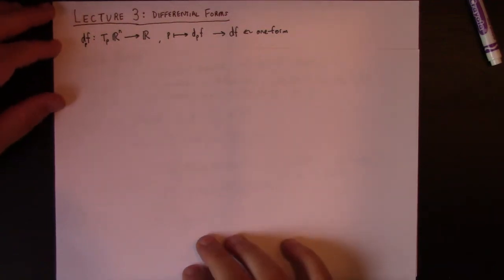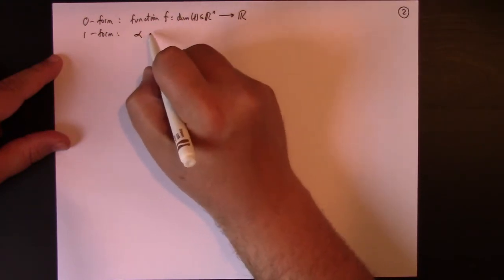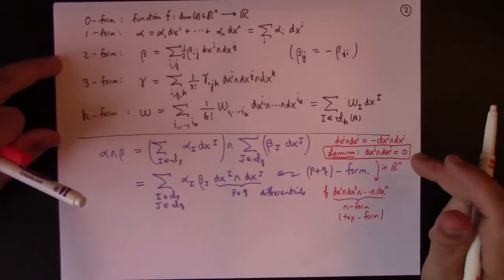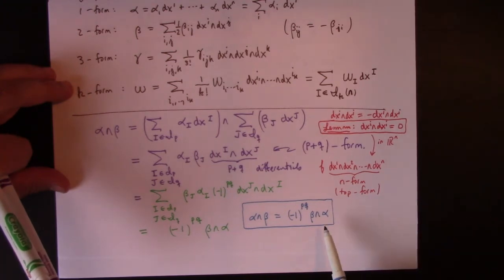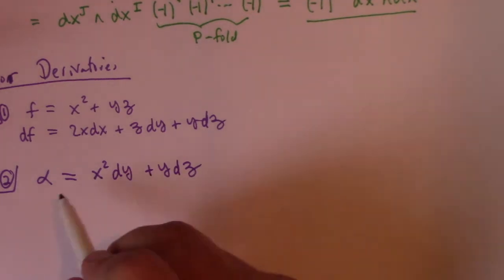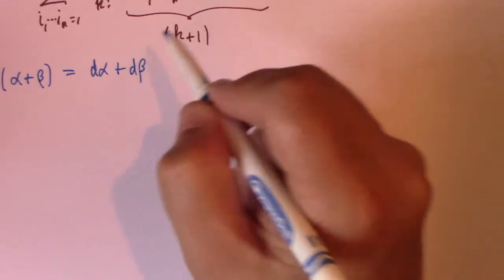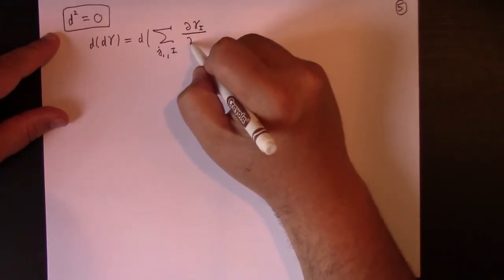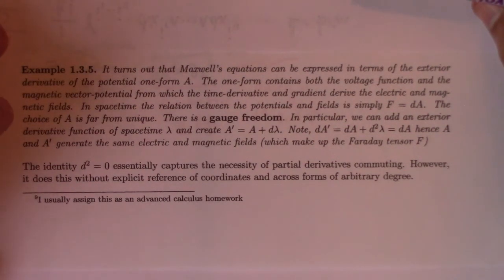Differential Geometry: Lecture 3 Part 1: differential forms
I describe the basic properties of the wedge product for differential forms. Sorry about minutes 22-32, I forgot to zoom back out. I will have the pages I write out here on the course webpage soon.

Then, in Parts 2 and 3 we study exterior differentiation of differential forms and a bit about the dd=0 identity. Last we specialize to three dimensions where the work and flux form correspondences connect ordinary vector calculus to this new world of differential forms. We see how gradient, curl and divergence are all contained within the single construction of the exterior derivative.